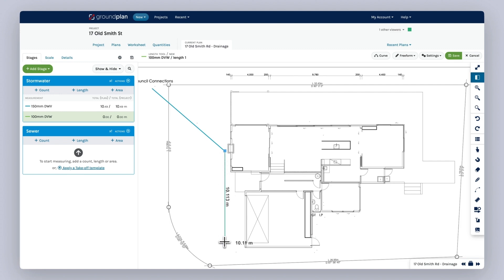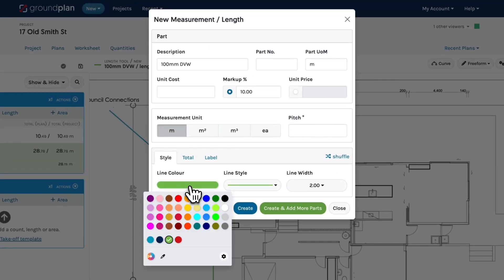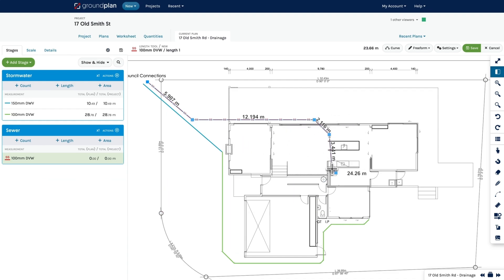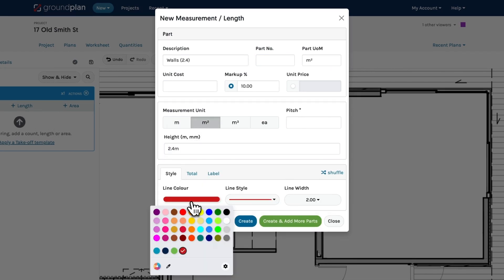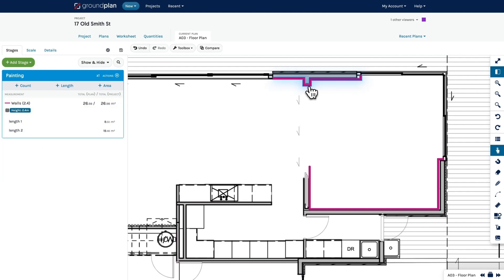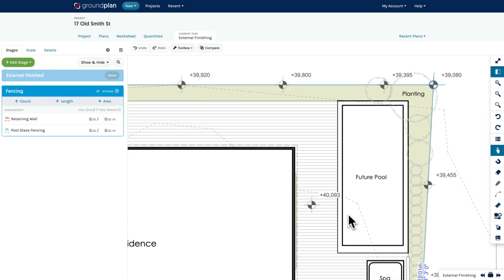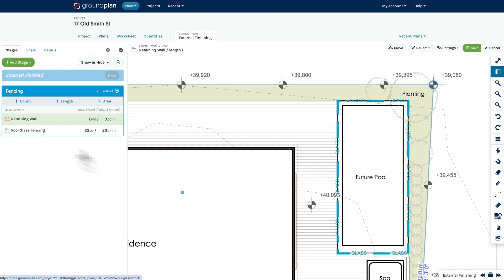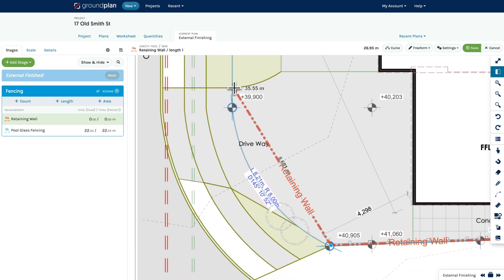Length Tool | Groundplan how-to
Measuring linear meterage has never been so easy. Simply set your scale inside Groundplan and use your mouse to quantify. You can finally throw away that old plan wheel.